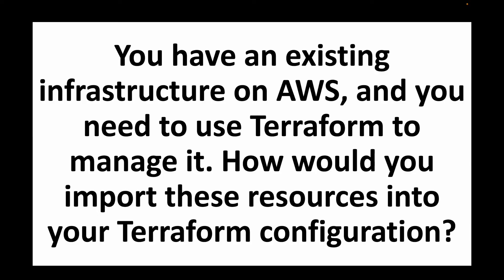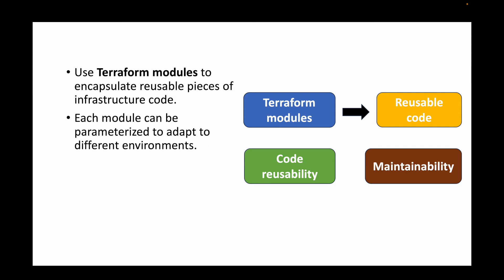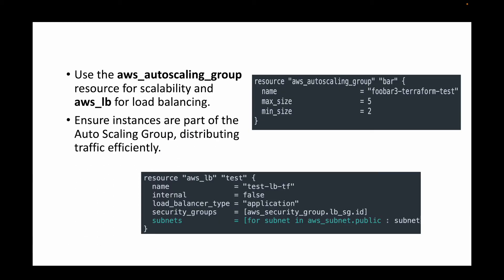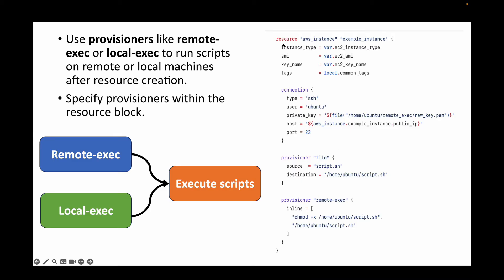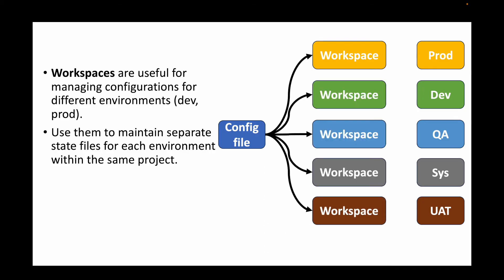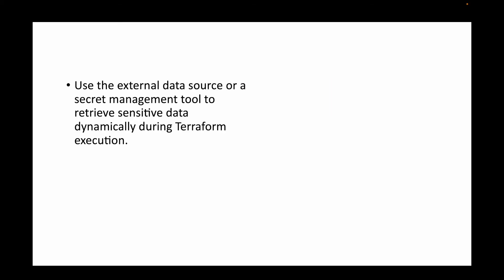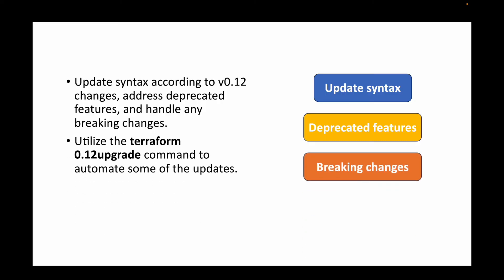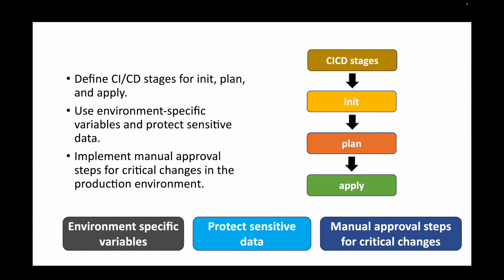Mastering Terraform: Scenario-Based Interview Questions & Solutions | Terraform Interview Mastery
In today's video, we're diving deep into Terraform with a focus on scenario-based interview questions.

Whether you're gearing up for a Terraform interview or looking to enhance your IaC skills, this is the video for you.

We'll explore 15 real-world scenarios, provide in-depth solutions, and equip you with the knowledge needed to excel in your Terraform interviews.

📋 Questions Covered:

🔹 Question 1: You have an existing infrastructure on AWS, and you need to use Terraform to manage it. How would you import these resources into your Terraform configuration?
🔹 Question 2: You are working with multiple environments (e.g., dev, prod) and want to avoid duplicating code. How would you structure your Terraform configurations to achieve code reuse?
🔹 Question 3: Describe a situation where you might need to use the terraform remote backend, and what advantages does it offer in state management?
🔹 Question 4: You need to create a highly available architecture in AWS using Terraform. Explain how you would implement an Auto Scaling Group with load balancing.
🔹 Question 5: Your team is adopting a multi-cloud strategy, and you need to manage resources on both AWS and Azure using Terraform. How would you structure your Terraform code to handle this?
🔹 Question 6: You want to run specific scripts after provisioning resources with Terraform. How would you achieve this, and what provisioners might you use?
🔹 Question 7: You are dealing with sensitive information, such as API keys, in your Terraform configuration. What approach would you take to manage these securely?
🔹 Question 8: Describe a scenario where you might need to use Terraform workspaces, and how would you structure your project to take advantage of them?
🔹 Question 9: You've made changes to your Terraform configuration, and now you want to preview the execution plan before applying the changes. How would you do this?
🔹 Question 10: Your team has decided to adopt GitOps practices for managing infrastructure with Terraform. How would you integrate Terraform with version control systems like Git?
🔹 Question 11: You need to manage infrastructure secrets, such as database passwords, in your Terraform configuration. What method or provider might you use?
🔹 Question 12: Your team wants to ensure that the infrastructure is consistently provisioned across multiple environments. How would you implement a consistent environment configuration?
🔹 Question 13: You are tasked with migrating your existing infrastructure from Terraform v0.11 to v0.12. What considerations and steps would you take?
🔹 Question 14: Explain a situation where you might need to use terraform taint and what effect it has on resources.
🔹 Question 15: Your team is adopting GitLab CI/CD for automating Terraform workflows. Describe how you would structure your CI/CD pipeline for Terraform, including key stages.

Happy learning!!